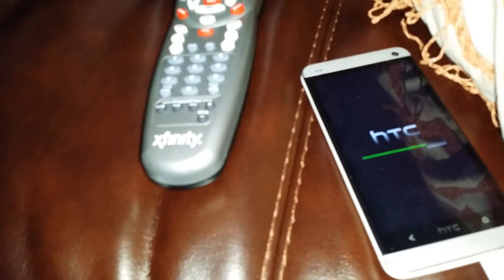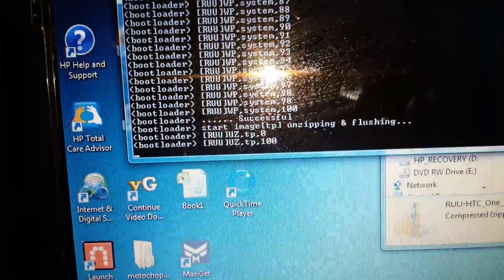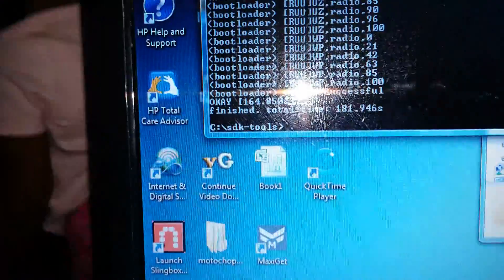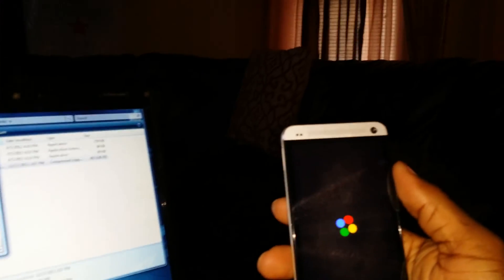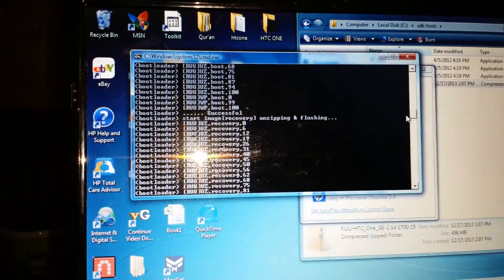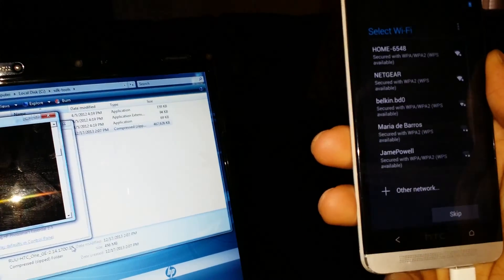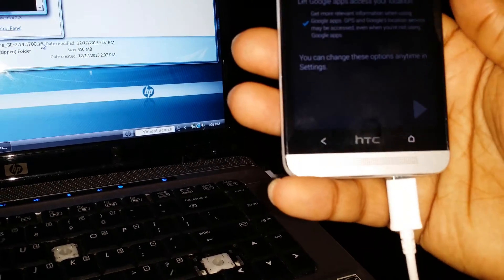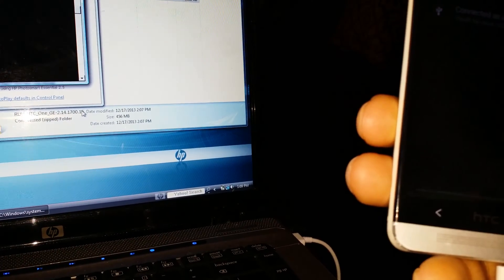CHANGING AT&T HTC ONE TO GOOGLE EDITION HTC ONE.